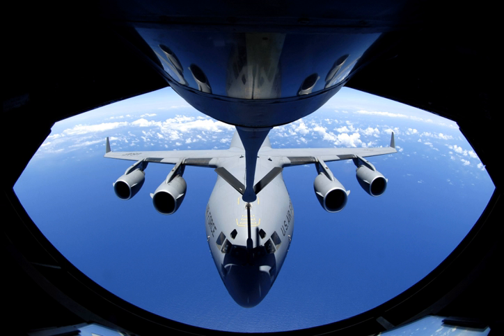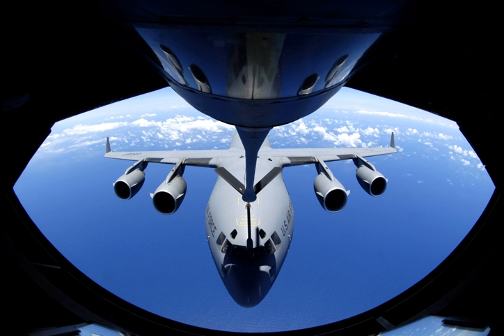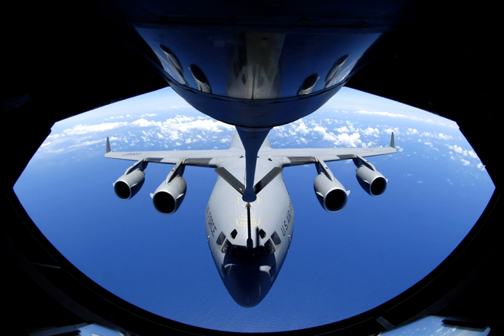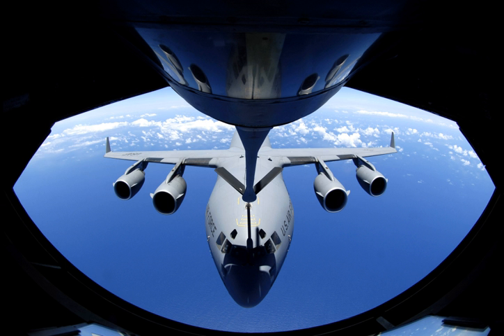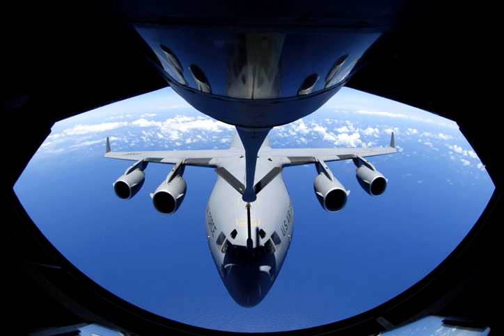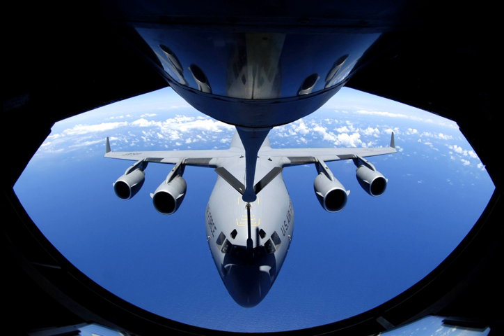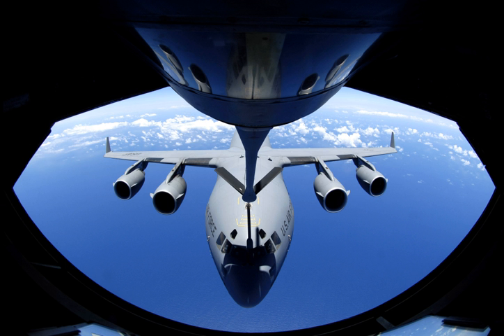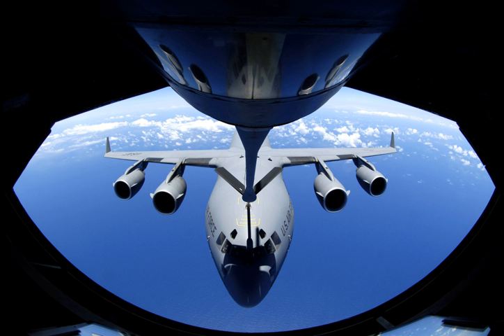Aerial refueling | Wikipedia audio article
00:03:11 1 History and development
00:03:21 1.1 Early experiments
00:09:29 1.2 First practical aerial refueling systems
00:09:41 1.2.1 Grappled-line looped-hose
00:14:26 1.2.2 Probe-and-drogue system
00:18:17 2 Systems
00:18:43 2.1 Flying boom
00:19:20 2.1.1 History
00:22:00 2.1.2 Operation
00:24:52 2.1.3 Systems in service
00:26:53 2.2 Probe-and-drogue
00:33:08 2.2.1 Systems in service
00:36:09 2.3 Boom drogue adapter units
00:38:37 2.4 Multiple systems
00:39:40 2.5 Wing-to-wing
00:40:23 2.6 Simple grappling
00:41:00 3 Compatibility issues
00:42:19 4 Uses and considerations
00:42:30 4.1 Strategic
00:50:27 4.2 Tactical
00:52:11 4.2.1 Vietnam War
00:54:03 4.2.2 Iran–Iraq War
00:54:46 4.2.3 Israeli Tunisian PLO strike
00:55:19 4.2.4 Falklands War
00:58:35 4.2.5 Libya
00:59:19 4.2.6 Gulf War
01:03:48 4.2.7 Kosovo War
01:05:03 5 Helicopters
01:05:48 6 Longest manned flight record
01:06:36 7 Developments
01:07:12 8 Operators
01:07:21 8.1 Former
01:07:39 9 Popular culture
01:09:52 10 See also

- Socrates

SUMMARY
Aerial refueling,  also referred to as air refueling, in-flight refueling (IFR), air-to-air refueling (AAR), and tanking, is the process of transferring aviation fuel from one military aircraft (the tanker) to another (the receiver) during flight. The two main refueling systems are probe-and-drogue, which is simpler to adapt to existing aircraft, and the flying boom, which offers faster fuel transfer, but requires a dedicated boom operator station.
The procedure allows the receiving aircraft to remain airborne longer, extending its range or loiter time on station. A series of air refuelings can give range limited only by crew fatigue and engineering factors such as engine oil consumption. Because the receiver aircraft can be topped up with extra fuel in the air, air refueling can allow a takeoff with a greater payload which could be weapons, cargo, or personnel: the maximum takeoff weight is maintained by carrying less fuel and topping up once airborne. Alternatively, a shorter take-off roll can be achieved because take-off can be at a lighter weight before refueling once airborne. Aerial refueling has also been considered as a means to reduce fuel consumption on long-distance flights greater than 3,000 nautical miles (5,600 km; 3,500 mi). Potential fuel savings in the range of 35–40% have been estimated for long haul flights (including the fuel used during the tanker missions).Usually, the aircraft providing the fuel is specially designed for the task, although refueling pods can be fitted to existing aircraft designs if the "probe-and-drogue" system is to be used.  The cost of the refueling equipment on both tanker and receiver aircraft and the specialized aircraft handling of the aircraft to be refueled (very close "line astern" formation flying) has resulted in the activity only being used in military operations. There is no known regular civilian in-flight refueling activity. Originally employed shortly before World War II on a very limited scale to extend the range of British civilian transatlantic flying boats, and then after World War II on a large scale to extend the range of strategic bombers, aerial refueling since the Vietnam War has been extensively used in large-scale military operations. For instance, in the Gulf War and the Iraqi invasion of Kuwait and the Iraq War, all coalition air sorties were air-refueled except for a few short-range ground attack sorties in the Kuwait area.